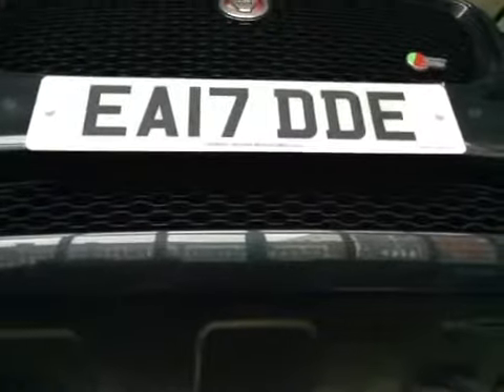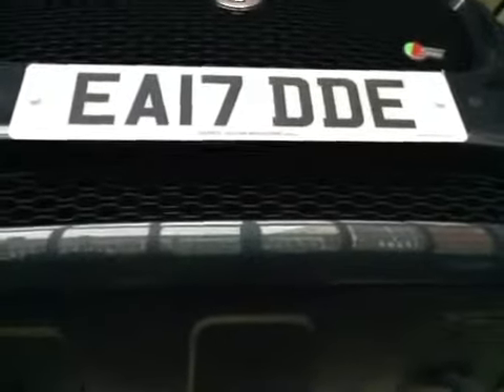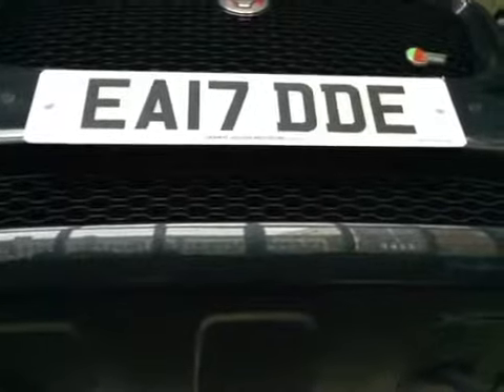VHC - 16619 - EA17DDE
Vehicle Healthcheck Video - Jobnumber: 16619 - Registration Number: EA17 DDE